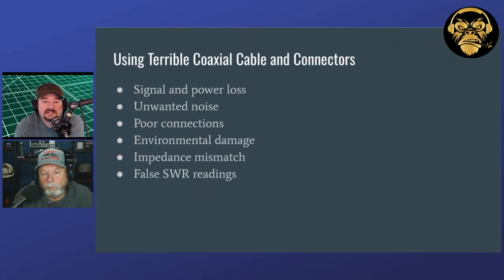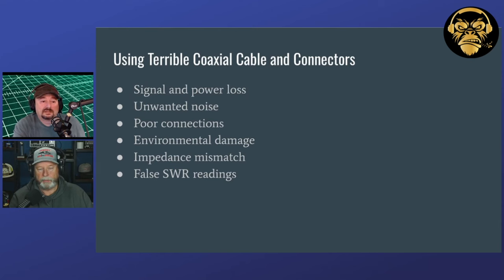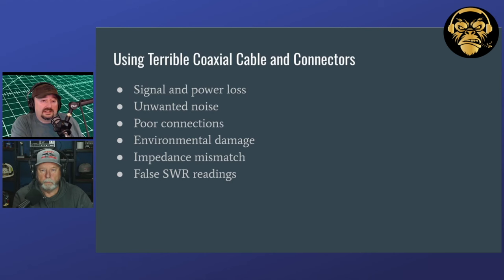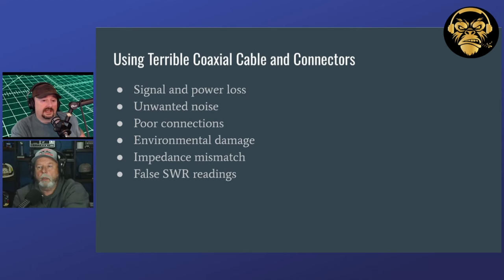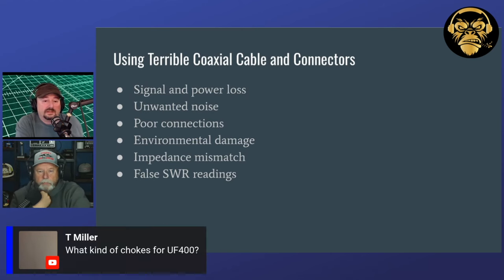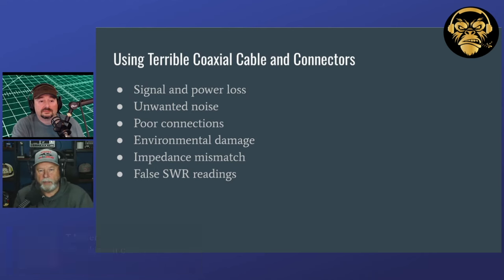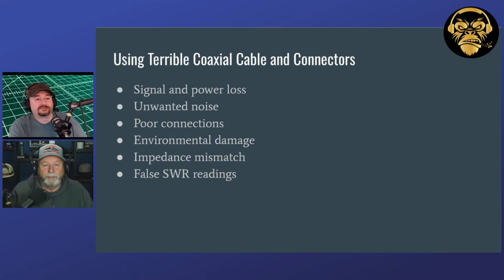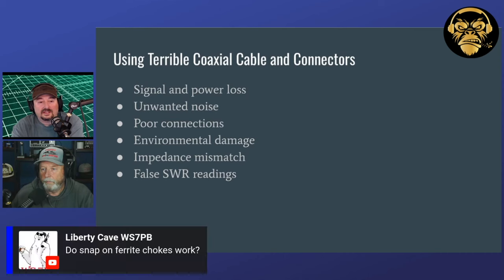Coaxial Cable Considerations for Amateur Ham Radio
Are you an amateur ham radio operator looking to optimize your setup? One crucial component you shouldn't overlook is the coaxial cable. Choosing the right coaxial cable can make a significant difference in your signal quality and overall performance. The first consideration when selecting a coaxial cable is the frequency range you plan to use. Different cables have different frequency ratings, so be sure to choose one that matches your needs. Next, you'll want to assess the cable's impedance. Most amateur ham radios operate with a 50-ohm impedance, so it's essential to select a cable with a matching impedance to prevent signal loss. Another critical factor to consider is attenuation. Attenuation refers to the loss of signal strength as it travels through the cable. Lower attenuation means less signal loss, so opt for a cable with low attenuation ratings to maintain the highest possible signal quality. It's also important to pay attention to the cable's construction materials. High-quality coaxial cables often feature copper or aluminum conductors and insulating materials, resulting in better overall performance and durability. When it comes to selecting the appropriate diameter for your coaxial cable, remember that thicker cables generally offer lower loss and are better suited for longer cable runs. However, keep in mind that thicker cables can also be more challenging to work with and may require additional connectors or adapters. Finally, consider the connectors you'll be using with your coaxial cable. Ensure that the cable and connectors are compatible, as this can impact signal transmission.